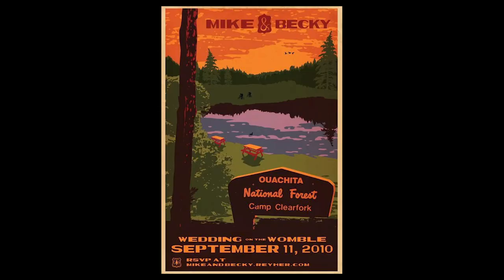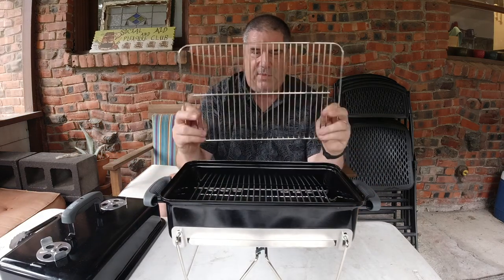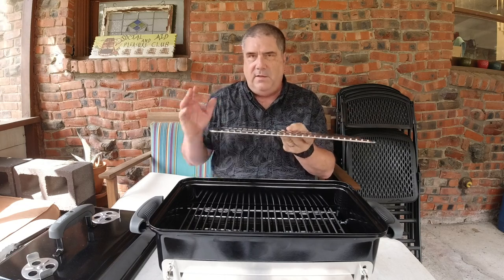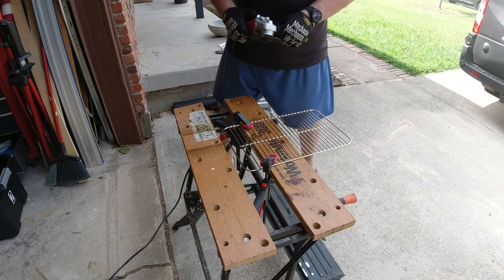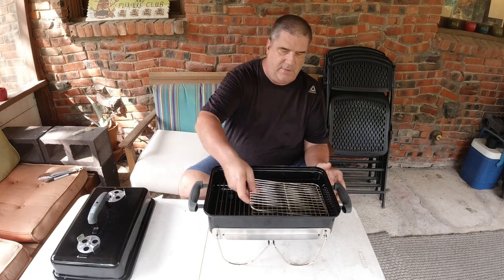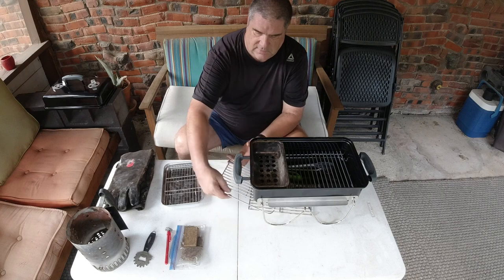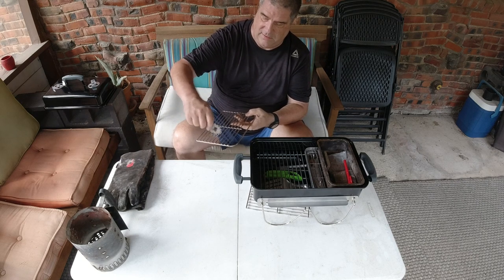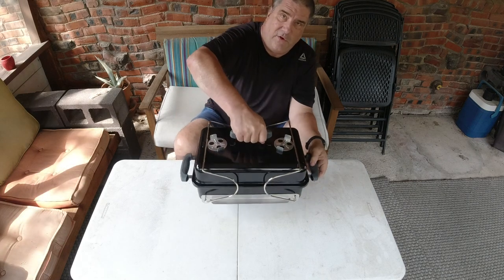Weber Go Anywhere (WGA) Smoker Mod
Here is everything you need to turn your Weber Go Anywhere into an all in one camping grill and SMOKER!

Here are links to the items in this video:

Weber Go Anywhere Grill
Loaf Pan to make into firebox
Stainless drip pan with food grate
Weber compact chimney
Good set of tongs
OXO Turner
Lid thermometer
Bezel for thermometer
Pair of Bic Lighters